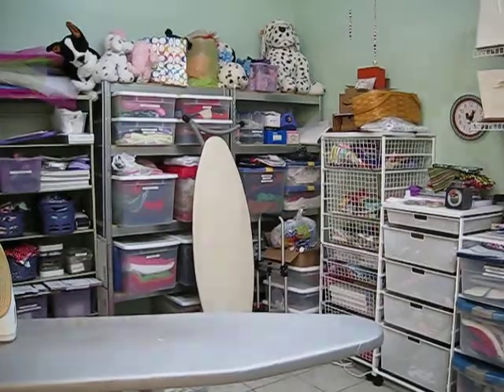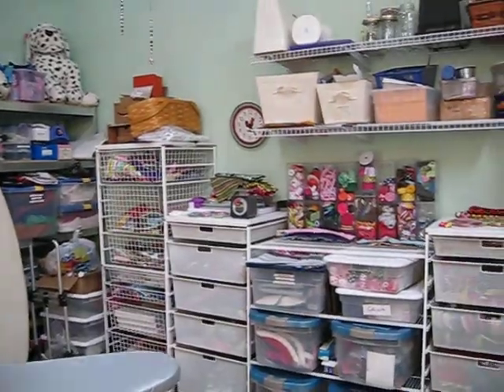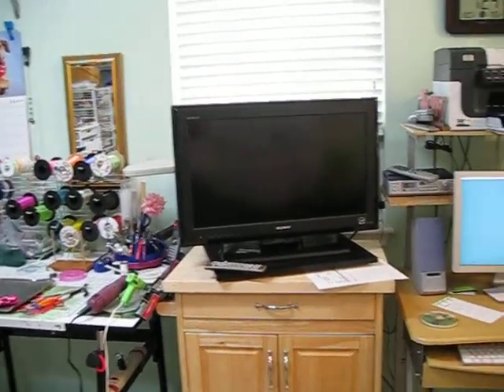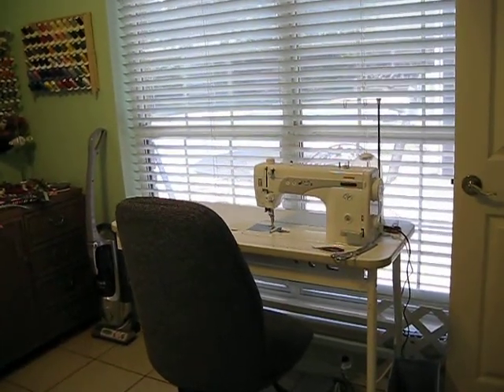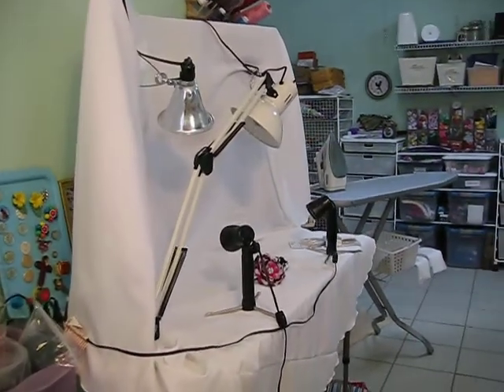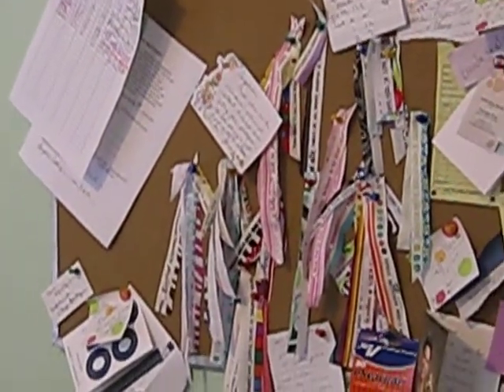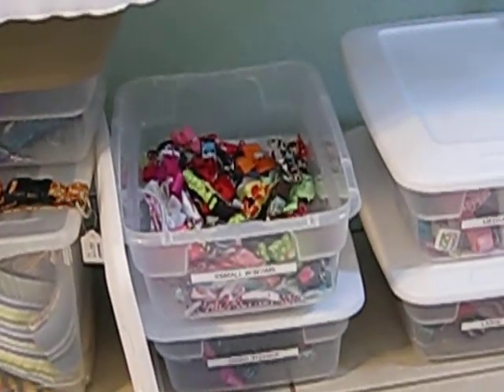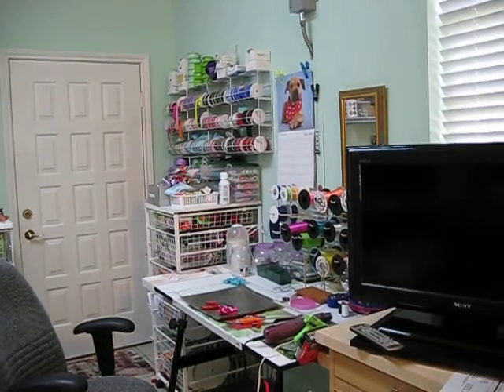My Crazy For Collars Studio: crazyforcollars.etsy.com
A short tour of my Studio where I create all those collars!